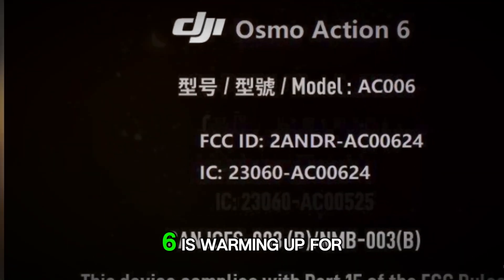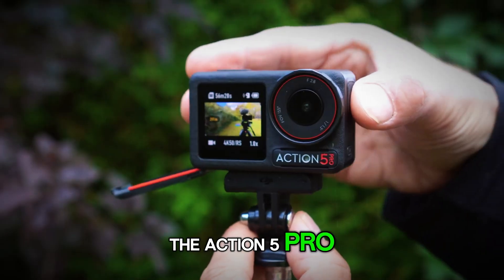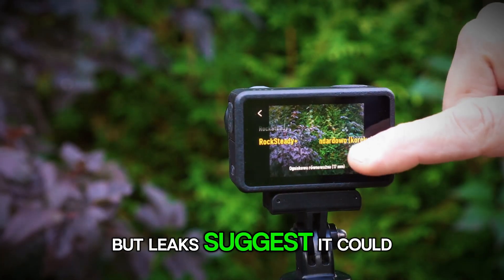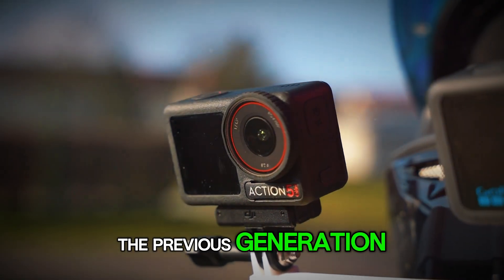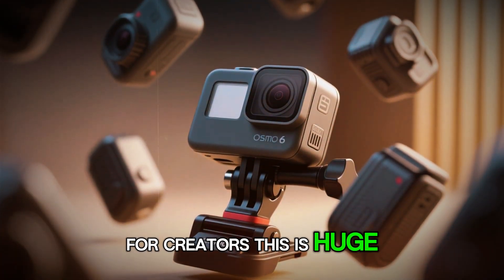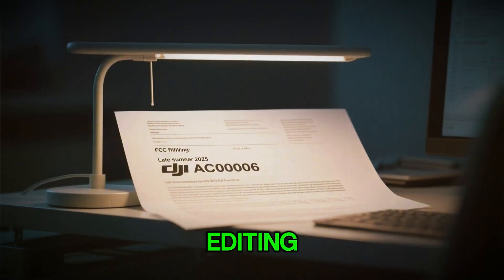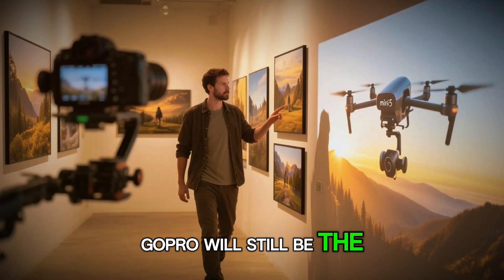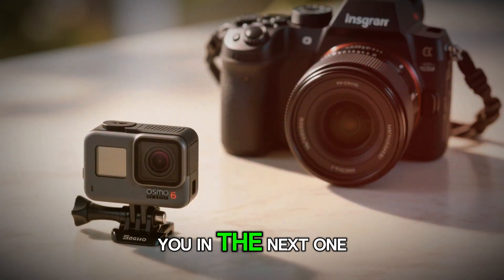DJI Osmo Action 6 – Full Specs, Price & Release Date (2025 Leaks)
The DJI Osmo Action 6 is almost here, and the leaks are more exciting than ever. From a rumored 1-inch sensor and 8K recording to RockSteady 4.0 stabilization and even possible built-in storage, DJI looks ready to raise the bar once again. In this video, we’ll cover everything from design changes and camera upgrades to battery details, connectivity, pricing, and the expected launch date.

⏱ Timestamps:
00:00 – Intro & Launch Pattern
01:02 – DJI’s Release Timeline
02:05 – Design Changes & Rugged Build
03:18 – Camera Sensor & 8K Video Upgrades
04:42 – RockSteady 4.0 Stabilization
05:35 – Battery Sizes & Possible Built-In Storage
06:40 – Connectivity & Faster File Transfers
07:28 – Pricing & Kit Options
08:22 – Competition vs GoPro & Insta360
09:00 – Final Thoughts & Expectations